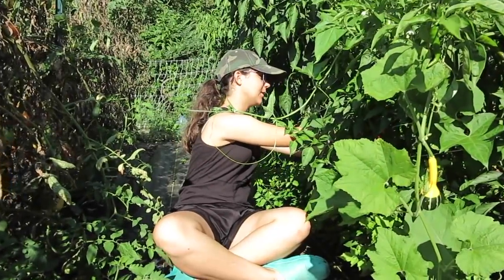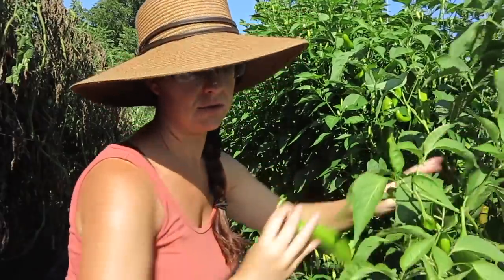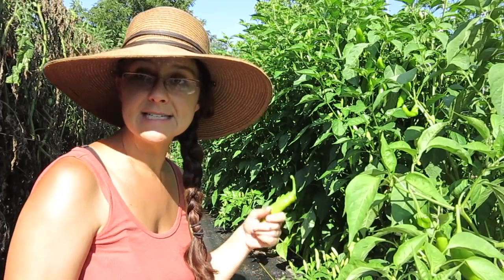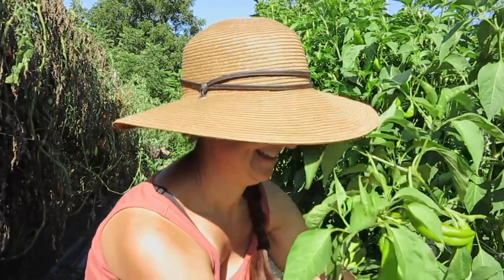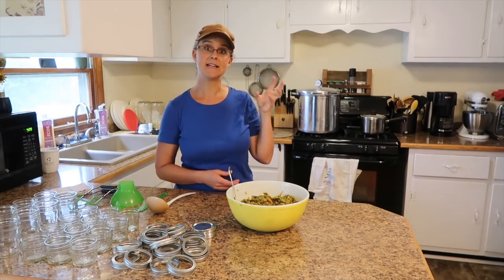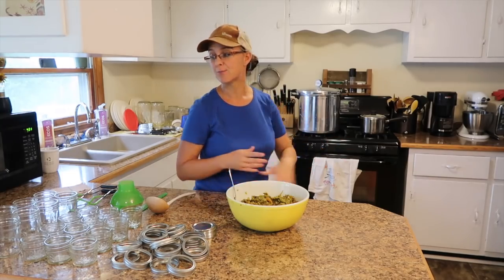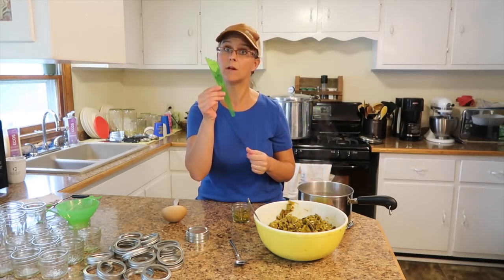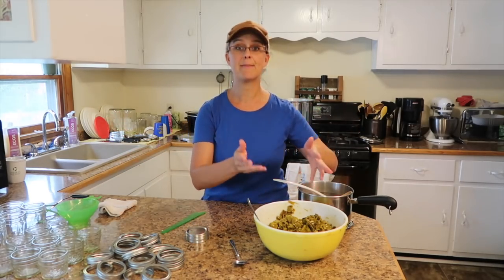How to Can Roasted Chili Peppers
What a fantastic year for peppers in the garden!!! Especially, Anaheim peppers (green chiles)!  Sarah and Grace are in the garden harvesting peppers.  There are so many, they may not need to grow them again next year!  Then, Sarah teaches how to pressure can roasted green chile peppers which will preserve them for several years.

Etsy Shop